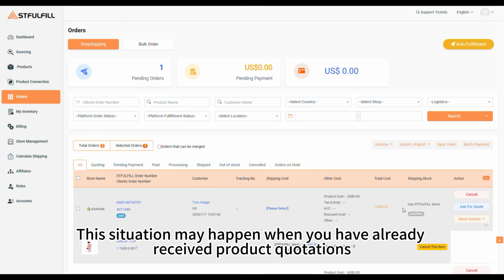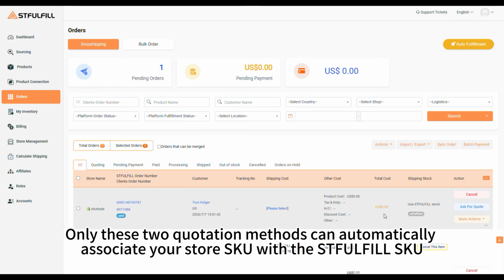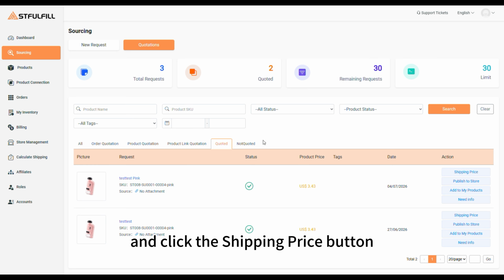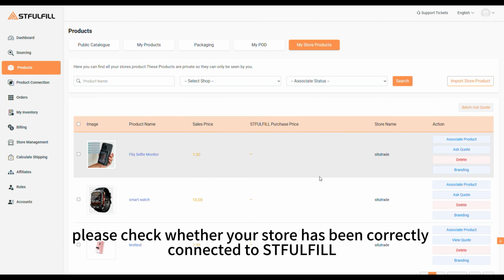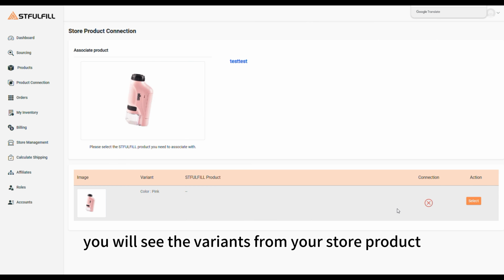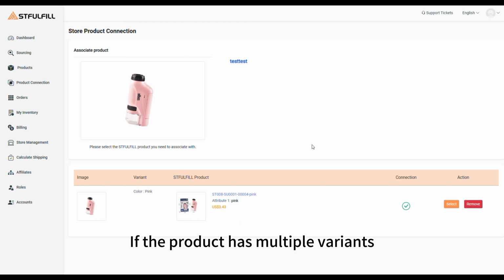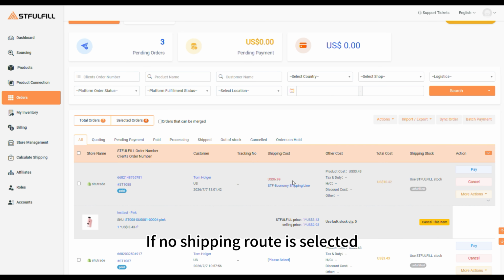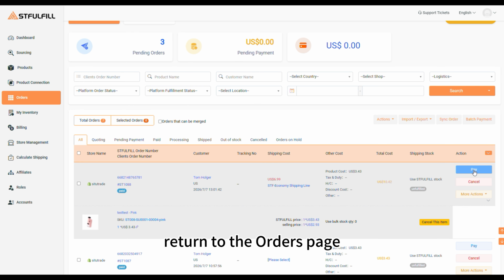STFULFILL System Guide: How to Associate Store SKUs with STFULFILL SKUs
00:00 Introduction
00:35 Why Orders Cannot Be Paid
01:40 Why SKU Association Is Required
02:04 Copy the STFULFILL SKU
03:04 Open My Store Products
04:12 Associate Product
04:16 Search and Confirm the STFULFILL SKU
05:18 Repeat for All Variants
05:48 Return to Orders Page and Pay
06:20 Summary
STFULFILL helps eCommerce sellers with China sourcing, quality checks, warehousing, packing, order fulfillment, and international shipping.